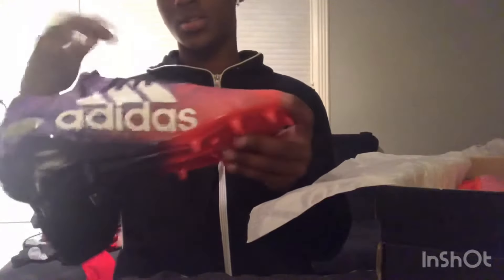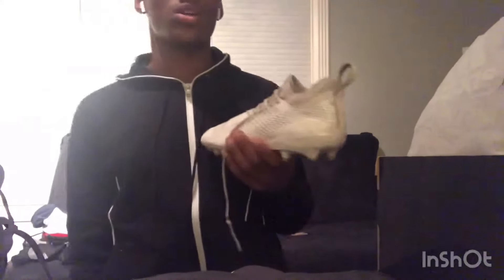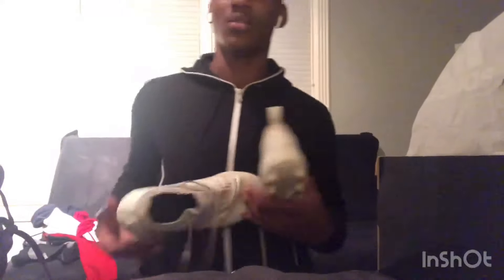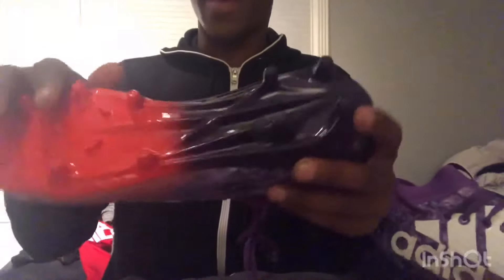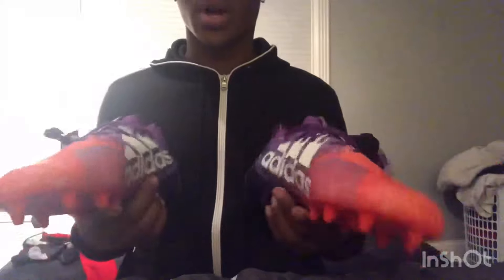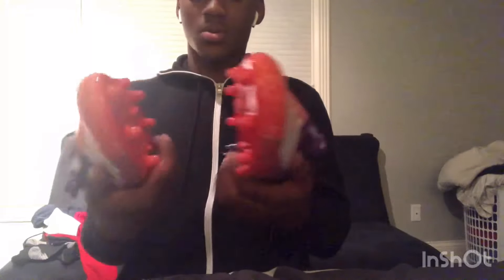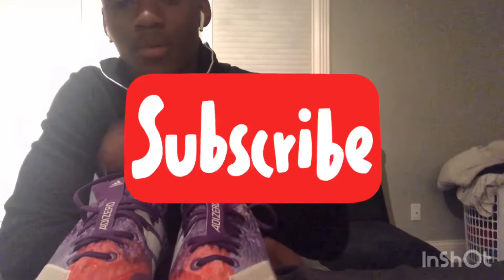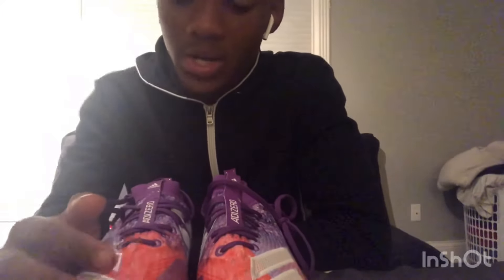Adidas 8.0 Football Cleats Unboxing 🔥🔥